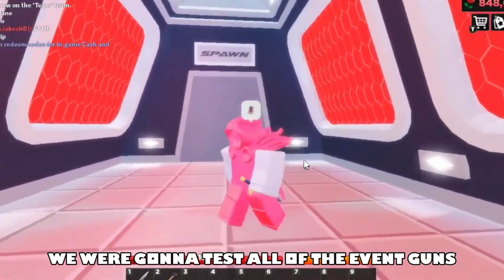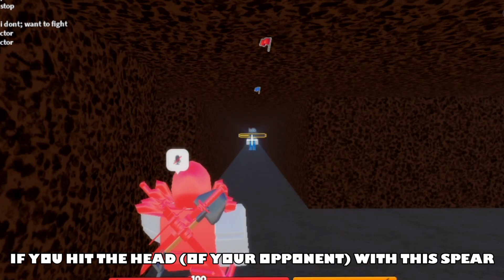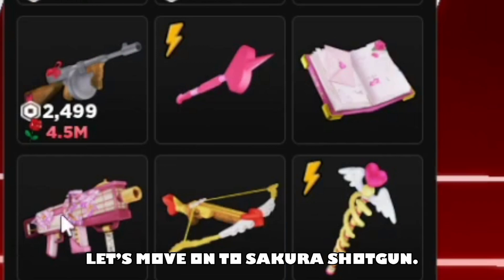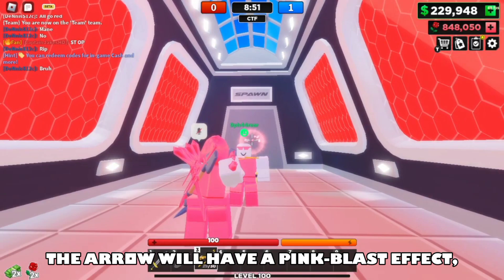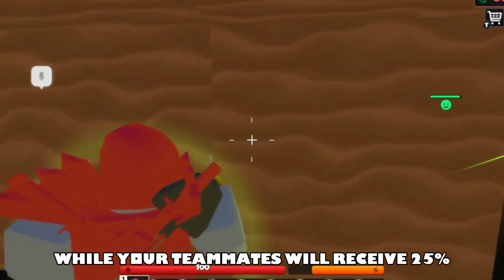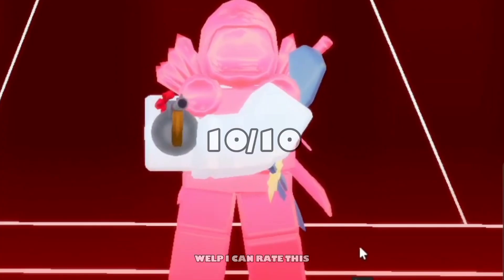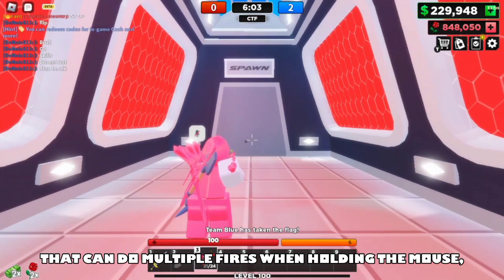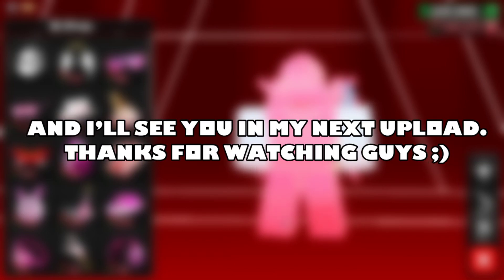FLAG WARS VALENTINES UPDATE | ROBLOX RATINGS AND REVIEWS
Use Code "TyFor200k" for FREE 1500 CASH INGAME!

Track: VAANCE & Deerock - Electric (feat. Robbie Rosen) (jeonghyeon Remix) [INSTRUMENTAL]

Track: BEAUZ - Illusion (feat. Crunr) [INSTRUMENTAL]